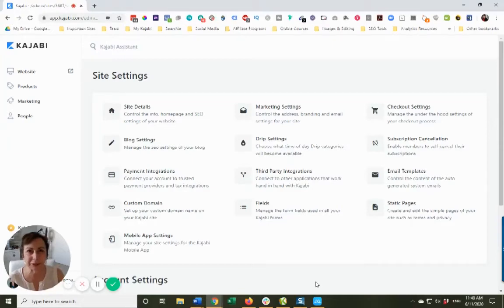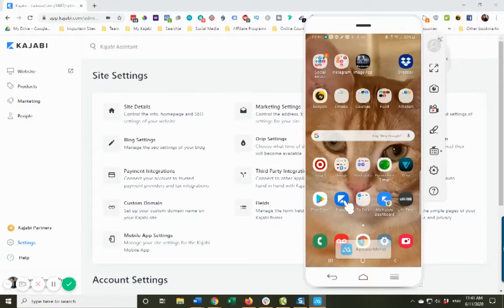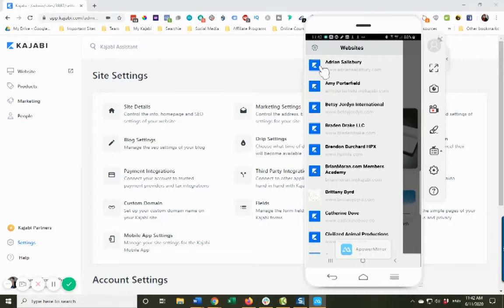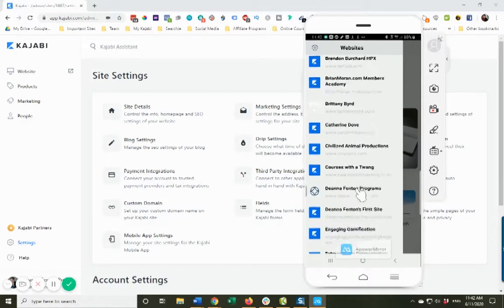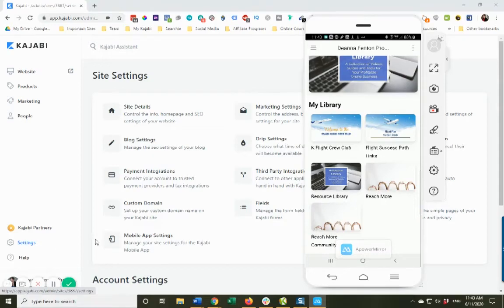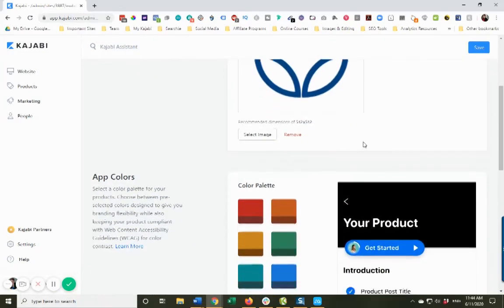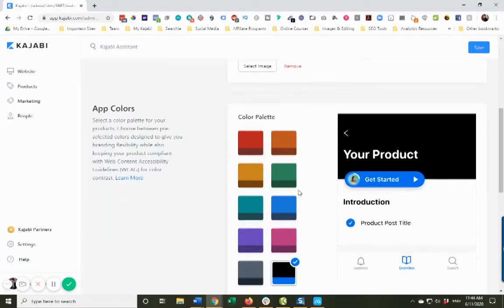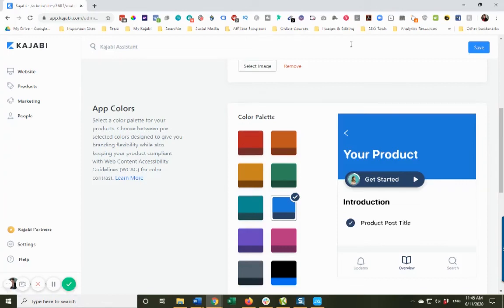Kajabi Mobile App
Did you know that Kajabi has a mobile app? I give a quick demo on what it looks like so you can decide whether to use it or not.

Hey everybody! Deanna here. There is a mobile app available where your students or members can access your products on
Kajabi through an app. On my phone here, so you're gonna see the Kajabi logo. So this is one thing I know people are kind of concerned about is, it's not branded for your business. But it is a means that you don't have to pay for mobile app development. It's all done automatically in your Kajabi account. So you'll see when you click on that and it opens up. For me,
there's my products of course but I happen to take a lot of courses from people that use Kajabi. Now you'll notice here that all these people. just have the Kajabi logo showing up. Well I don't. I oops! I'm scrolling a little too fast. You can see here, on mine, I do have my logo. So it does stand out. And Brittany Byrd she also has her logo showing. So that's one thing you want to do for sure right? I'm sorry I'm having a little trouble controlling it. Here we go. So let's go into my course site and you can see here, you can access all of the library and all of the products. So this is your settings. If you look in the lower left hand corner you know, you have this link which is all of your site settings. And you'll see you've got mobile app settings and you just click on that. Now all along you've had this option to upload a logo and they recommend 512 by 512 pixels. So I couldn't put my full logo because my full logo is landscape. So it wouldn't fit in the square. So I just use the icon. Now this is what is new. You can try to get as close as possible to your own branding colors by using this brand new color palette. Now right now mine is set for kind of a black background as the primary with some blue. But my branding colors are blue they're not this exact blue. But it's close enough
honestly that got to live with it. Now I know you're probably wondering why can't you customize this color palette like you can for the desktop version? Something called the web content accessibility guidelines for color contrast and you can learn more by clicking on that. So I just changed that I'm going to click Save. Anyway, I hope that helps if you have any questions go ahead and post them in the comments below. Take care!